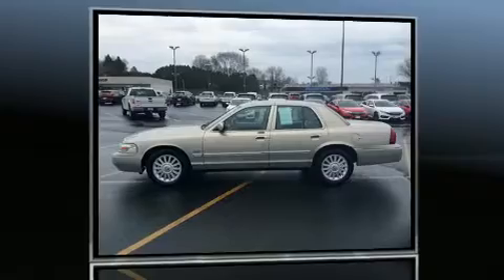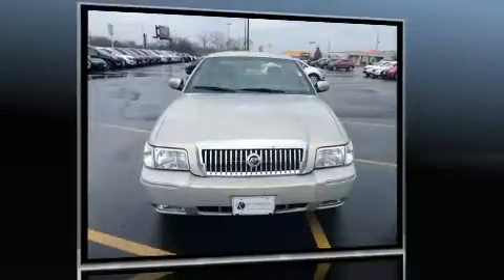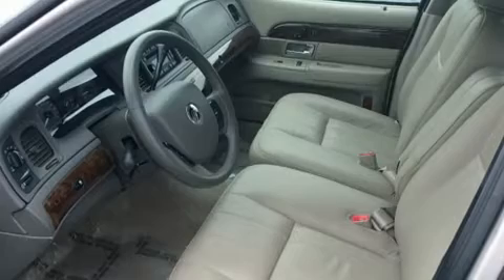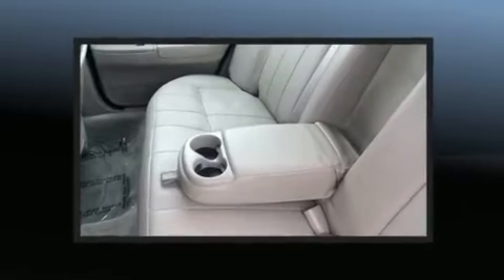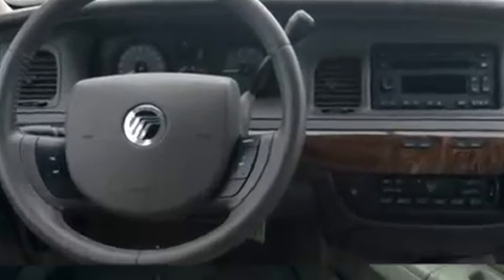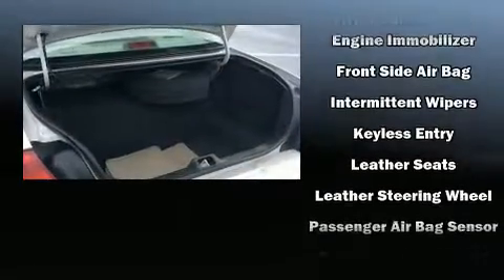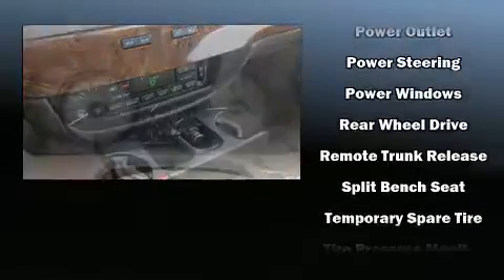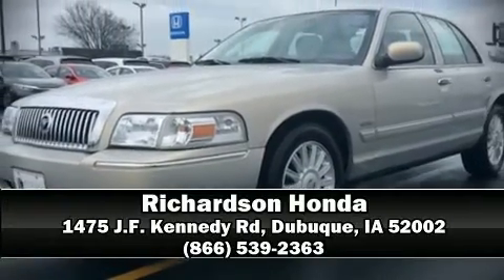2010 Mercury Grand Marquis LS in Dubuque, IA 52002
Richardson Honda
1475 J.F. Kennedy Rd

Sensibility and practicality define the 2010 Mercury Grand Marquis. This 4 door, 6 passenger sedan just recently passed the 50,000 mile mark! A 4.6 liter V-8 engine pairs with a sophisticated 4 speed automatic transmission, providing a smooth and predictable driving experience. It distinguishes itself from the competition with features such as: front and rear reading lights, 1-touch window functionality, variably intermittent wipers, a trip computer, a front bench seat, remote keyless entry, and much more. Features such as automatic climate control and leather upholstery prove that economical transportation does not need to be sparsely equipped. Passenger security is always assured thanks to various safety features, such as: dual front impact airbags, front side impact airbags, traction control, brake assist, ignition disabling, and 4 wheel disc brakes with ABS. This car was designed with safety in mind, allowing you to drive with even greater assurance. Our sales reps are knowledgeable and professional. We'd be happy to answer any questions that you may have. Stop in and take a test drive!